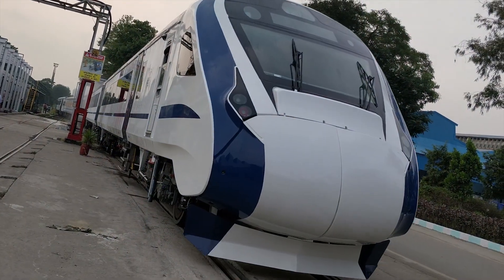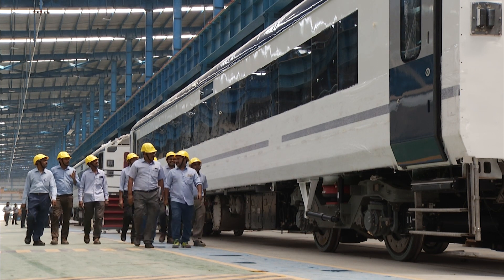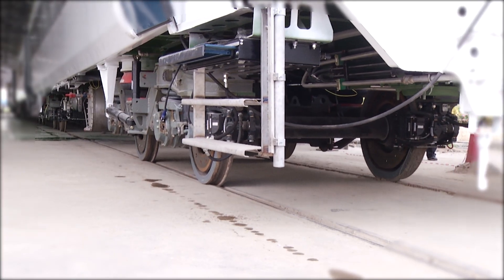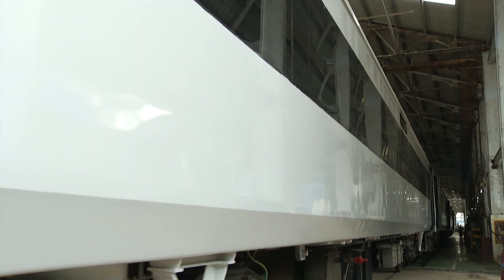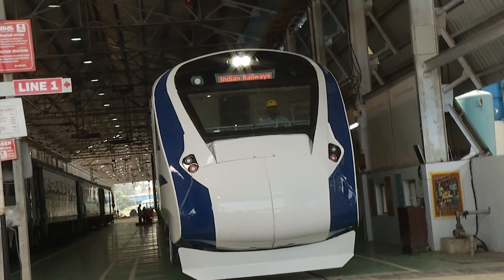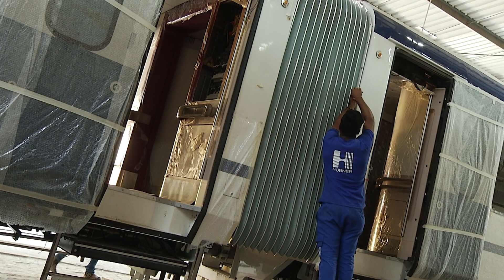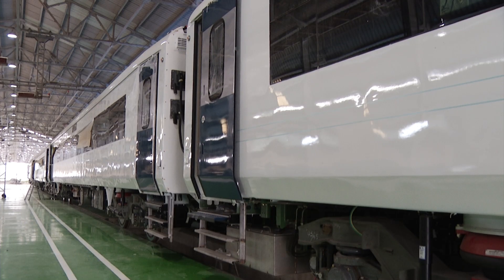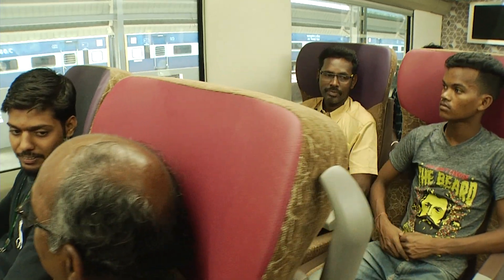Product Video/Train-18/Vande Bharat Express/ICF/Krishnaswamy associates (p)Ltd/2018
Proud to showcase our latest film on Vande Bharat Express, Train- 18
the country's first indigenous semi-high speed train that was built at the Integral Coach Factory in Chennai in a span of 18 months.